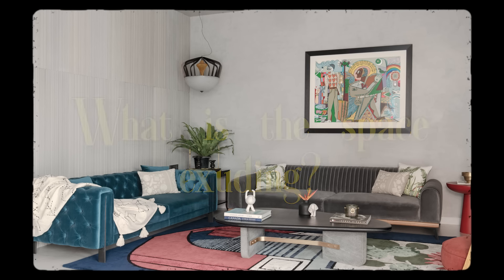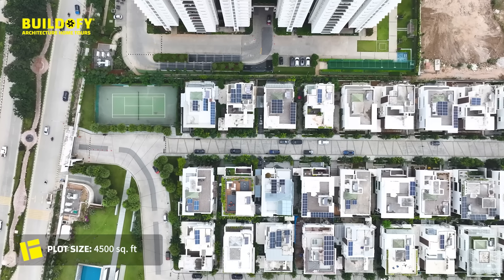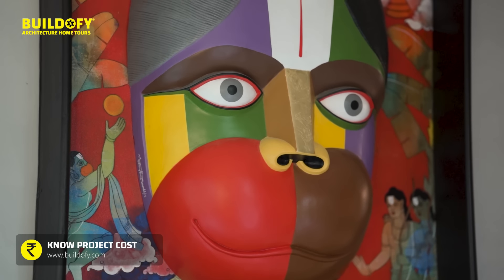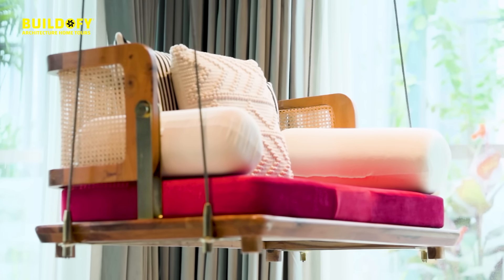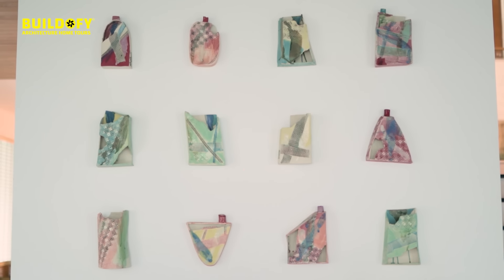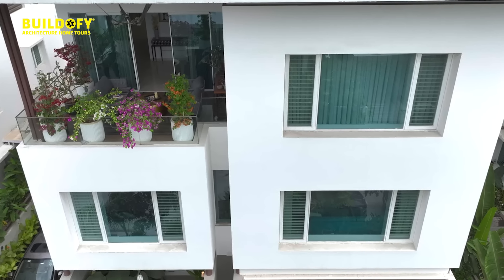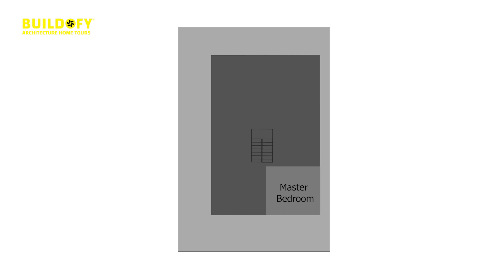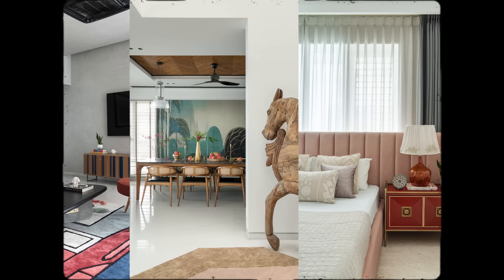This Hyderabad Home Greets You With Art (House Tour).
Step into this modern art museum that is home to IT professionals, located in Hyderabad. The client's extensive collection of art is meticulously displayed through the excellent interiors done by Ar. Mounika Kodali. The elements of the house from furniture to show pieces are all designed around letting the art pop while also feeling like a home. The home can be described as minimalistic yet expressive. Although the walls and floors are kept bare with white the colours and patterns are brought in through the art pieces and furniture.

To download the full PDF eBook of The Art Abode in Hyderabad with floor plans, materials used, construction techniques and so much more, please visit:

The art is very reflective of the client's personality. Although traditional, the art pieces have a modern contemporary twist to them. The challenge of letting the art pieces fit into a space the clients consider as home is tackled smartly by the designer. Watch the architect explain the design process behind creating spaces that reflect art without looking flashy and losing the element of cosiness.

Architecture Journalist: Ar. Jaidev Tripathy
Cinematography: Chirag Parmar
Video Editor: Ar. Pratistha Jagannath
Photo Credit: Shamanth Patil